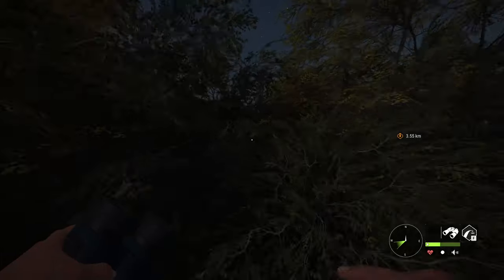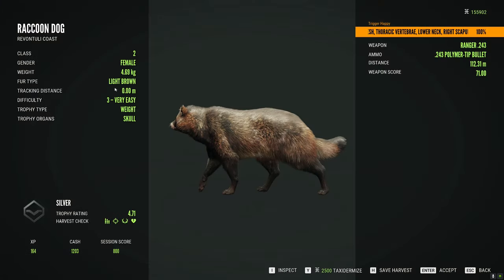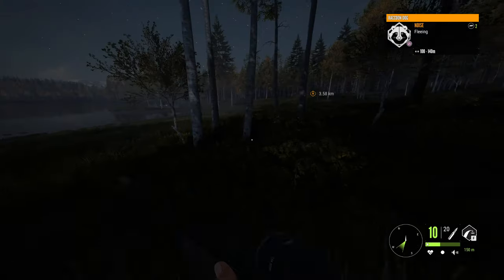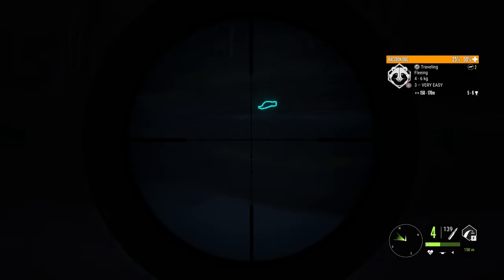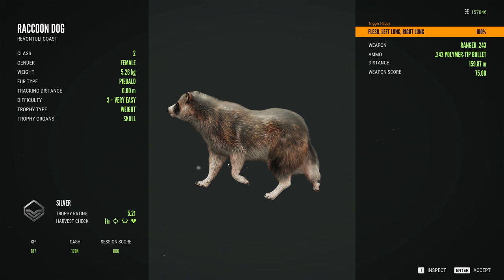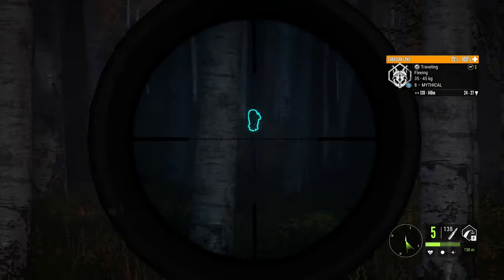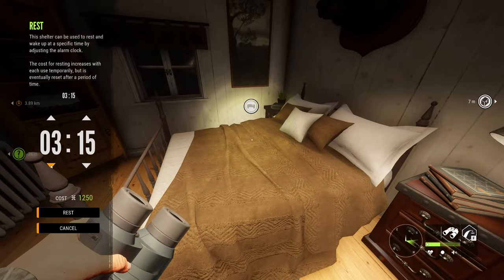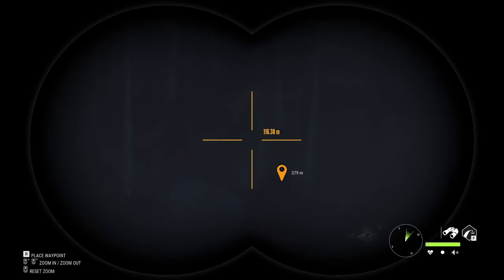Piebald Raccoon Dog on Revontuli!? (Rarest Rare on Rev?) | theHunter: Call of the Wild